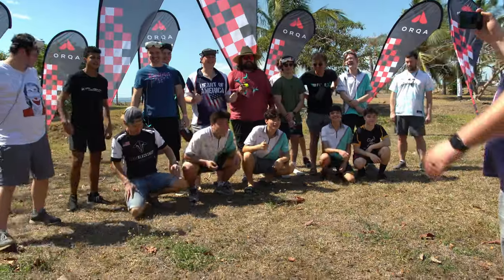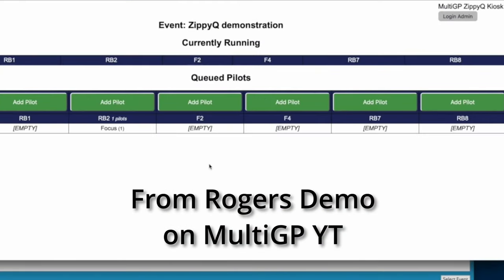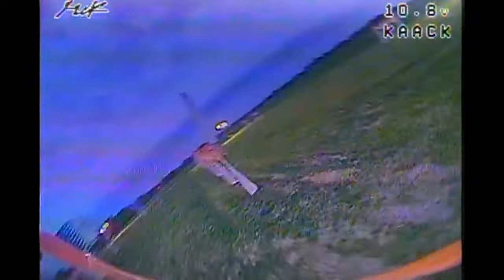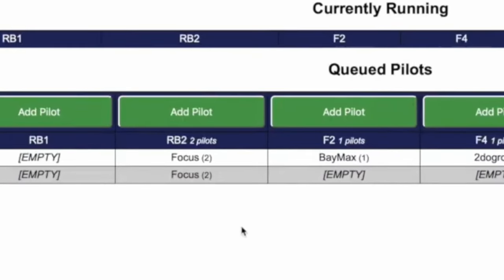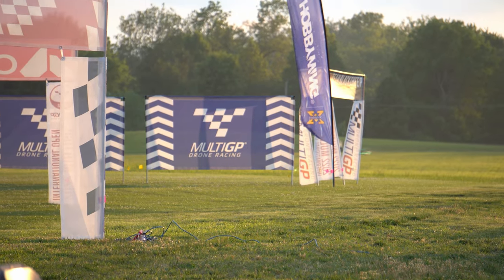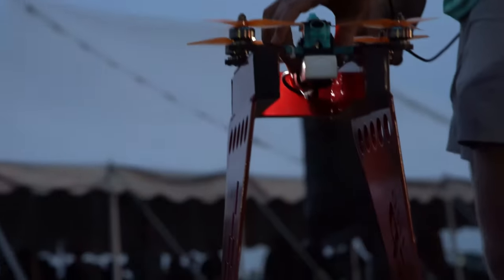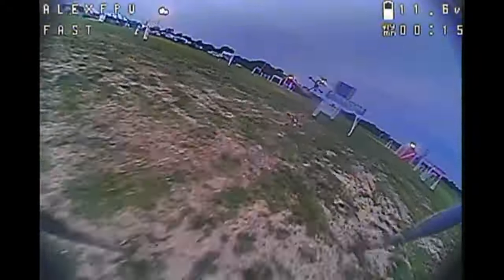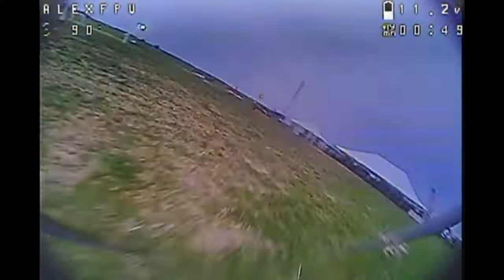This made drone racing better - ZippyQ Racing Que system